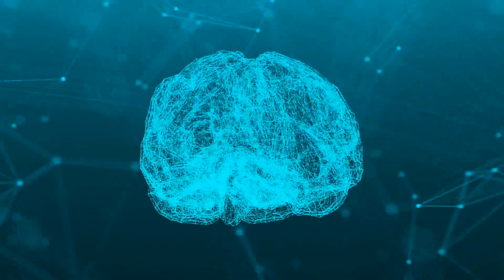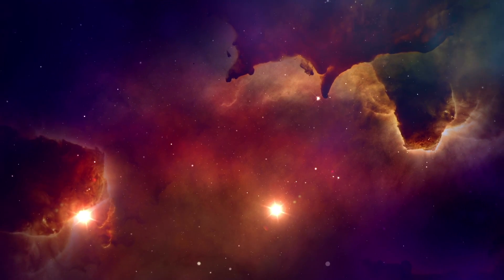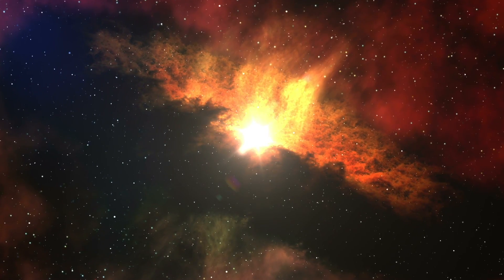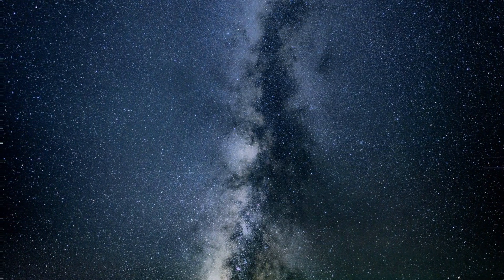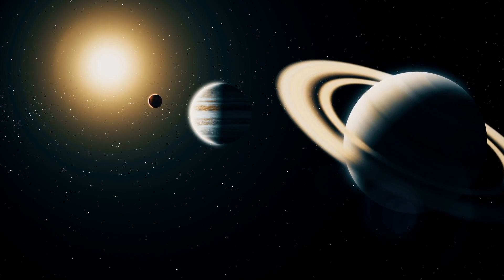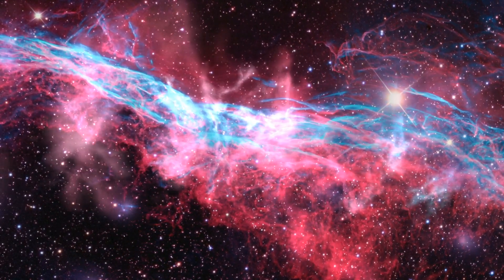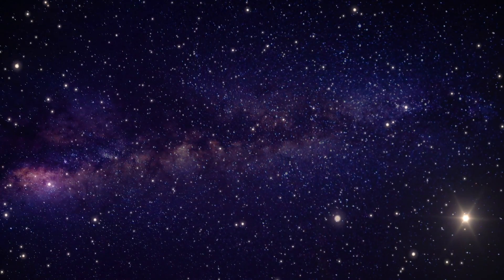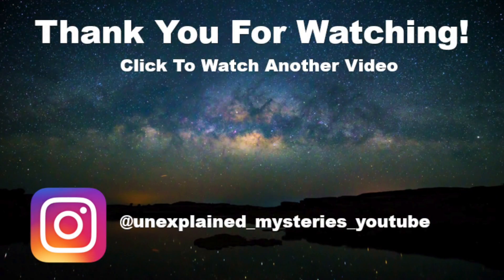Scientists Have Put Forward This Mind Blowing Theory About Our Universe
Scientists have put forward this mind blowing theory about our universe. We take a look at this mind blowing theory about our universe.

It's fair to say that when it comes to things outside of our planet humans don't really know that much. Scientists have come forward and said that human brains cannot truly understand the full scale of the universe and perhaps never will. The universe extends over many tens of billions of light years. Many people can't wrap their head around this.